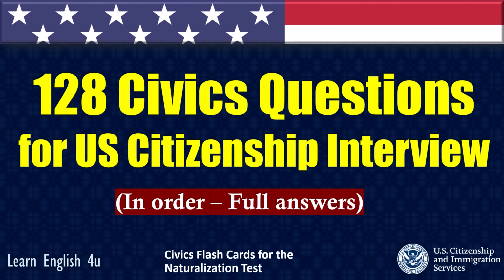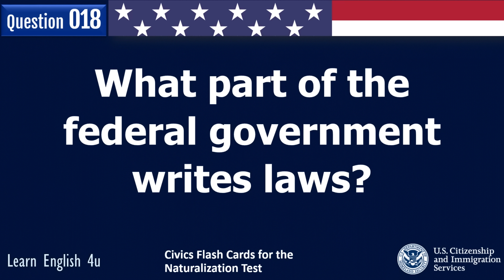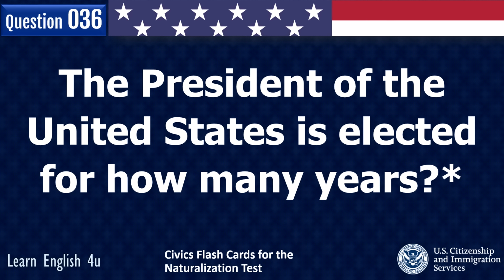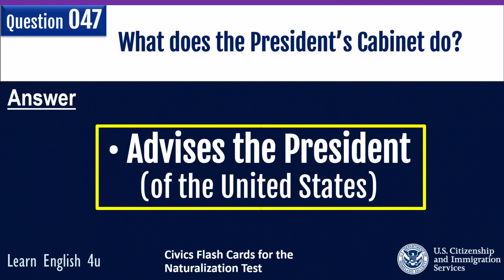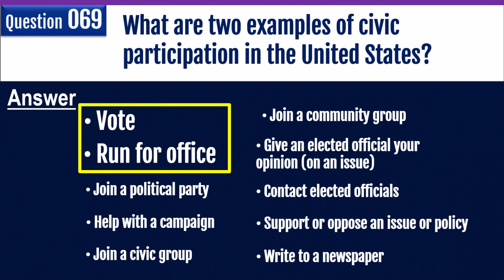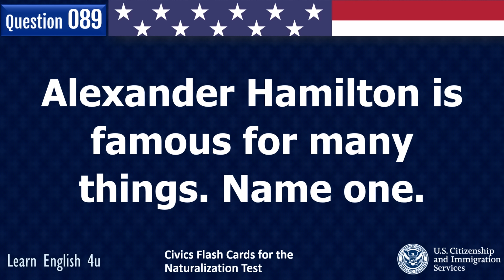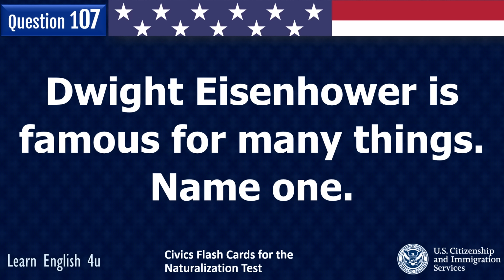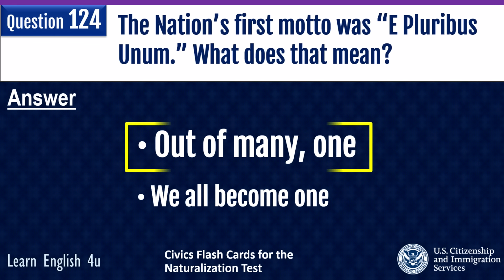128 CIVICS QUESTIONS & FULL ANSWERS for U.S. Citizenship Interview 2026 (In Order, Clear Voice)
Prepare for your 2026 U.S. Naturalization Interview with this complete walkthrough of the 128 Official Civics Questions.
This video includes all questions and full answers in order, spoken clearly and slowly to help you understand, memorize, and practice effectively.

Perfect for beginners, seniors, Spanish speakers, and anyone who needs a clear and easy way to study for the U.S. Citizenship Test (Form N-400 interview).

📘 What’s included in this video:
All 128 civics questions (new version)
Full official answers
Clear voice, easy to follow
Questions presented in order (1–128)
Designed for phone, tablet, and TV study

🎧 Listen as many times as you need.
📚 Use this video to practice before meeting the USCIS Officer.
🇺🇸 Study daily to increase your chances of passing on the first try!

© Copyright video by "Learn English 4u"  ☞ Do Not Reup